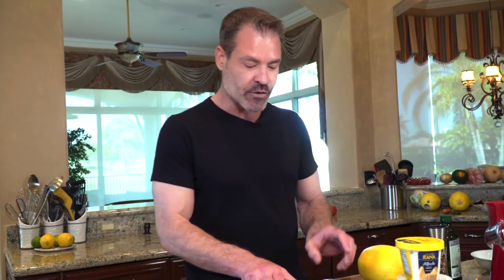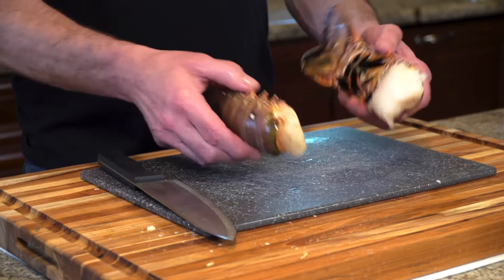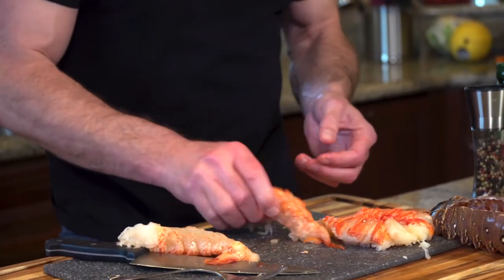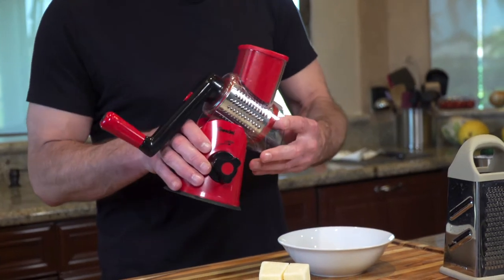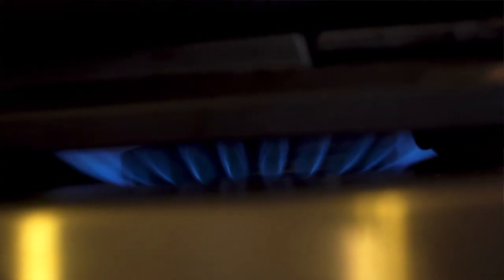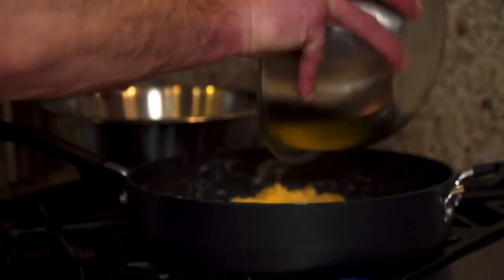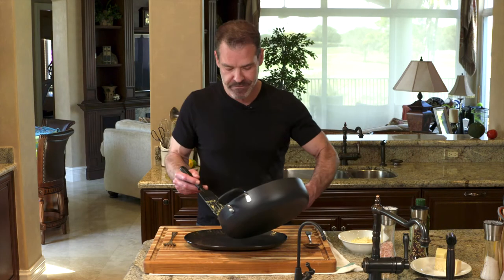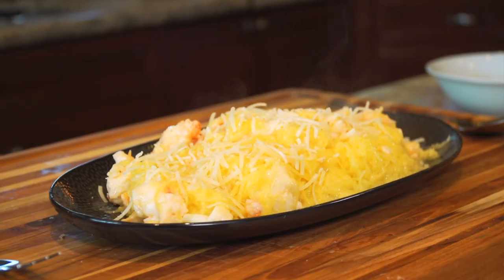Keto Alfredo Recipe | Lobster Alfredo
Just because you're eating low carb doesn't mean you can't eat well.  This keto friendly Lobster Alfredo recipe is off the charts, and a healthier alternative to pasta.  Perfect for a date night!